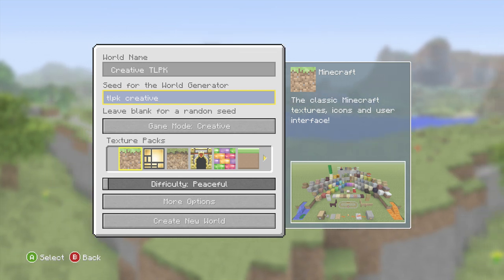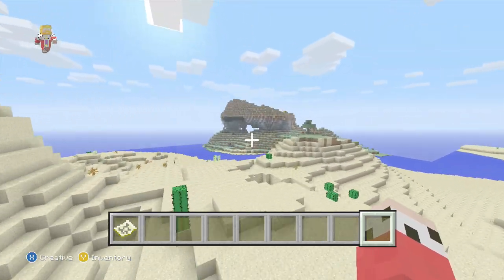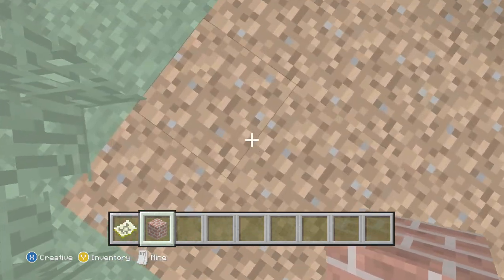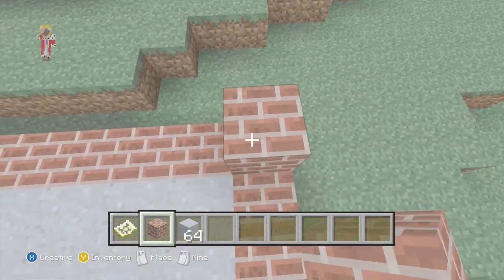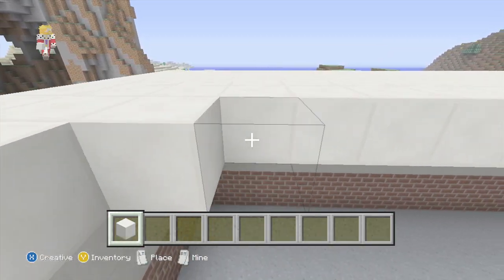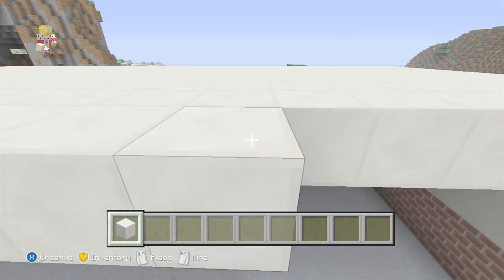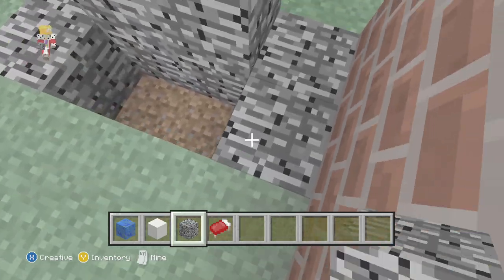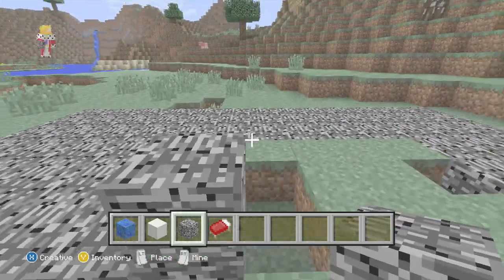Lets Play Minecraft Creative Ep 1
Hello And Welcome To My Minecraft Creative Series Where We Play Minecraft In Creative And Build Up Our Town/City/Empire With Fun Packed Stuff I Hope You All Enjoy This Video So See You All Next Time Byy